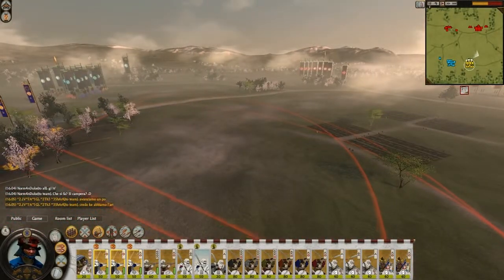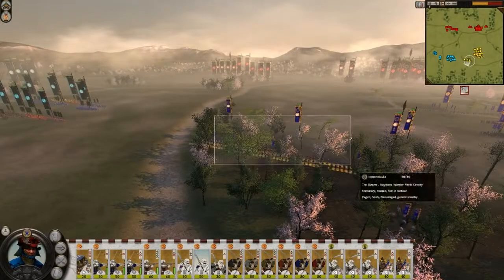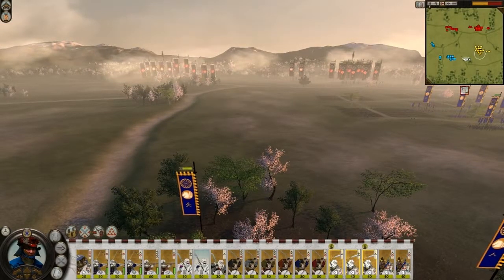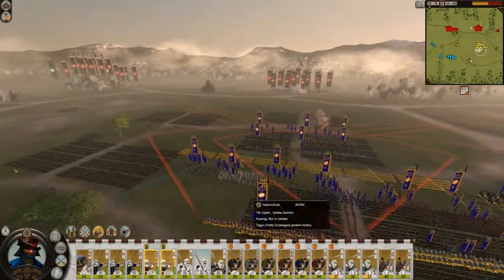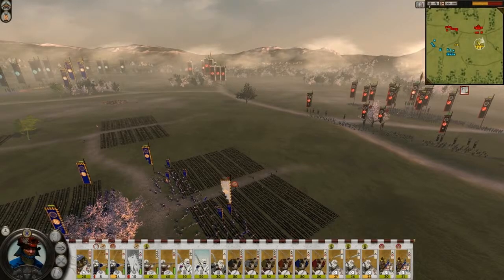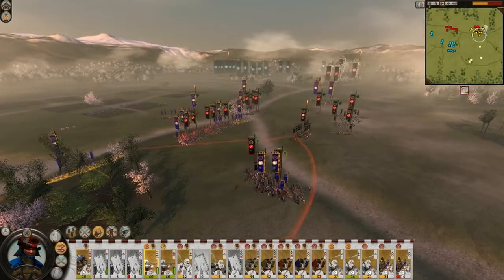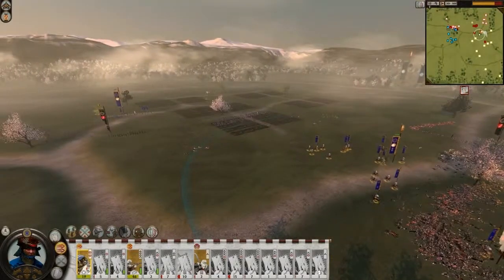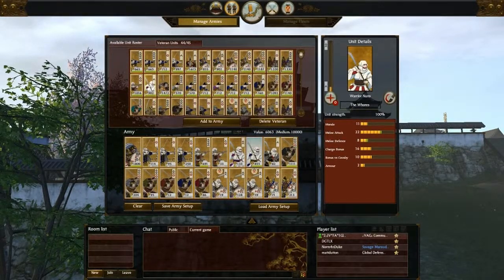Total War Shogun 2 online battle #107 (2v2) (live commentary)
A game I played with a fellow Italian :-)